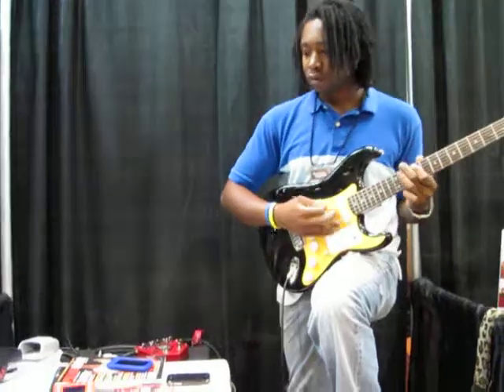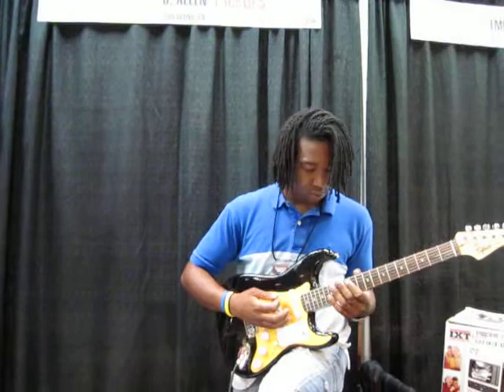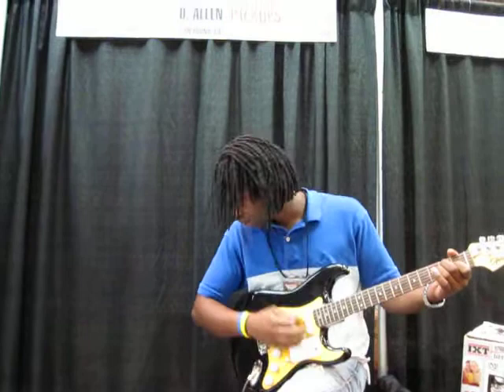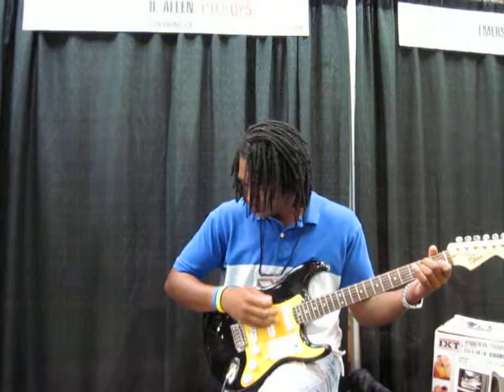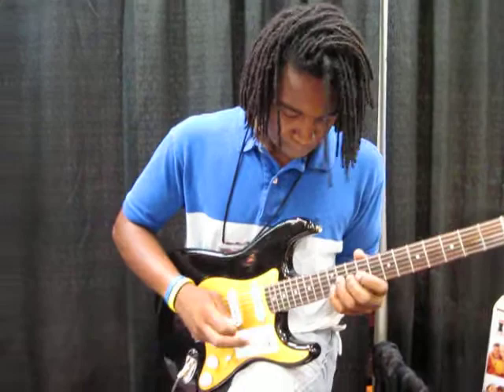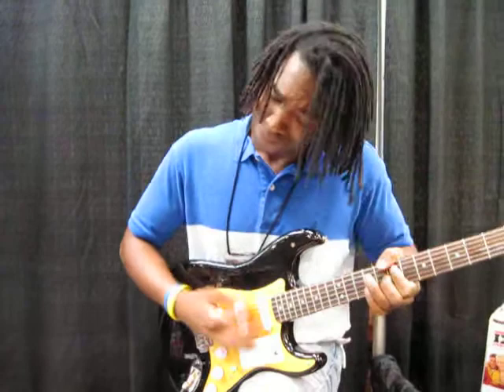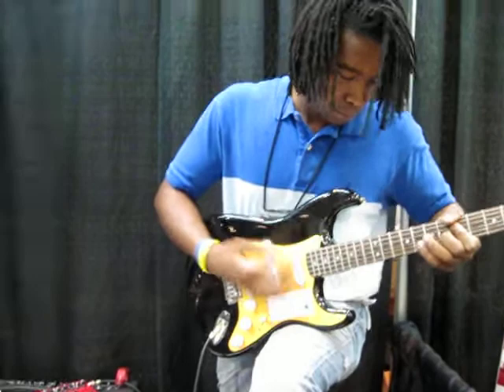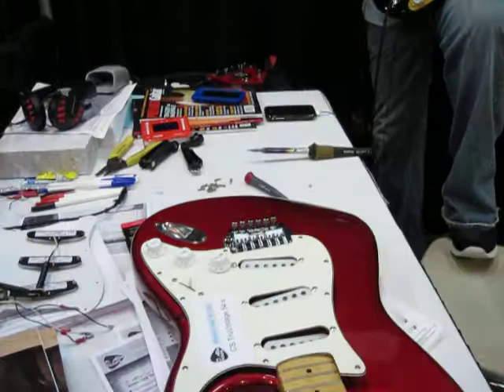D. Allen Pickups CS60RnB played by William Anthony.AVI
D. Allen Pickups Custom Shop CS RockNBlues played by William Anthony at the 2010 Summer NAMM show in Nashville, Squier guitar riffs